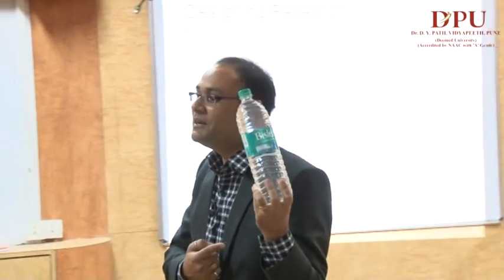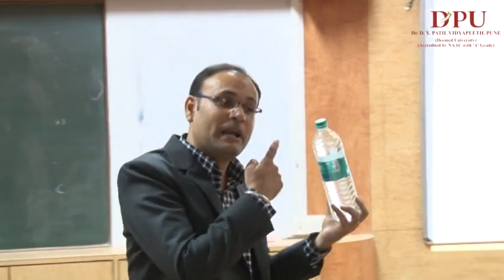Research Methodology : Part-3